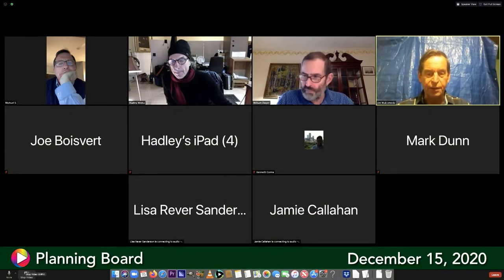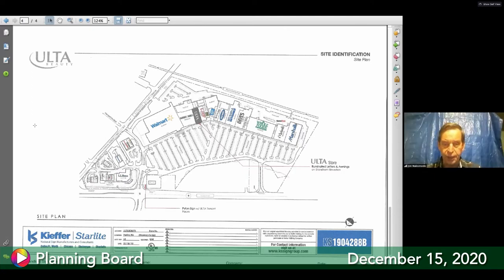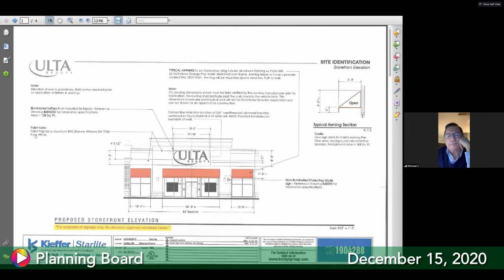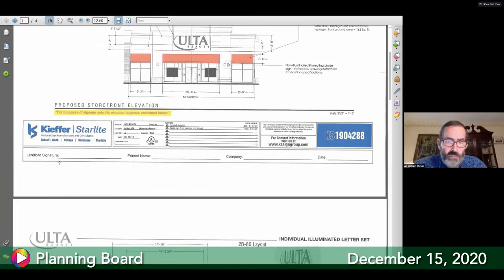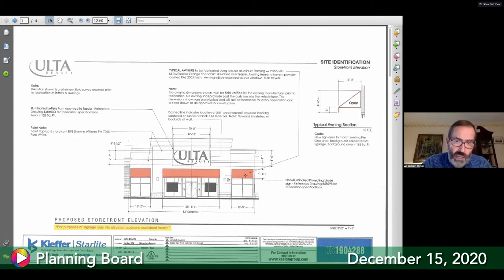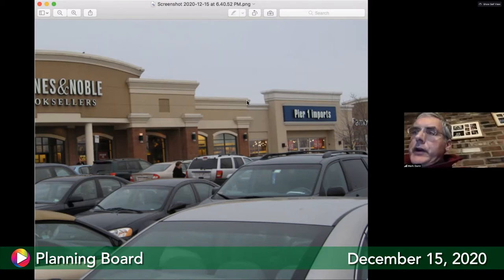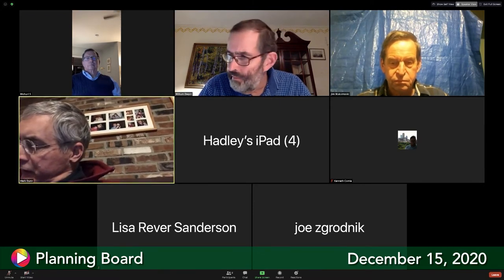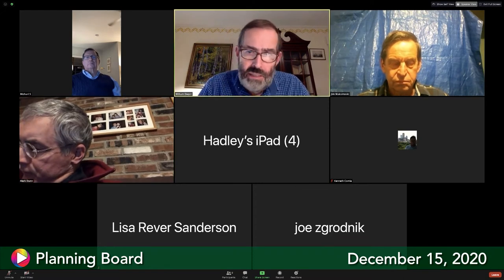Planning Board, December 15, 2020